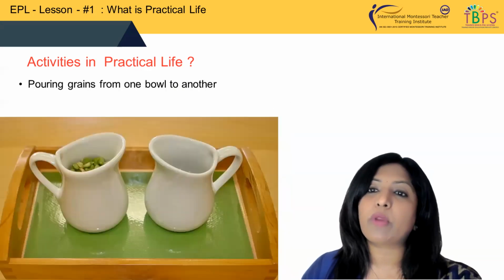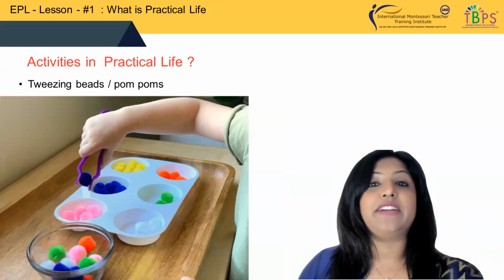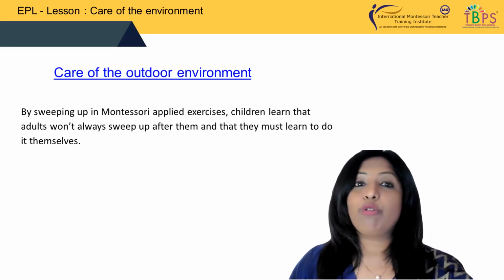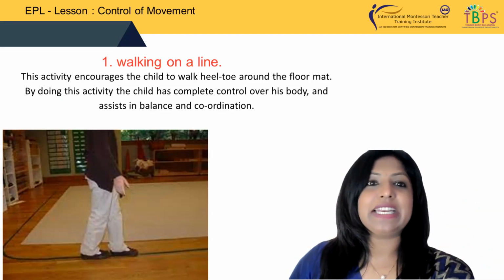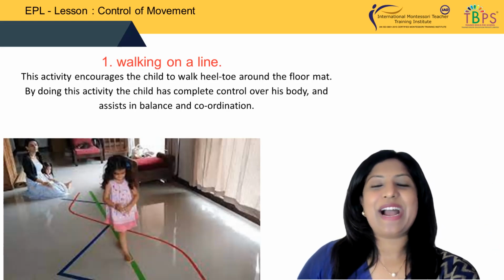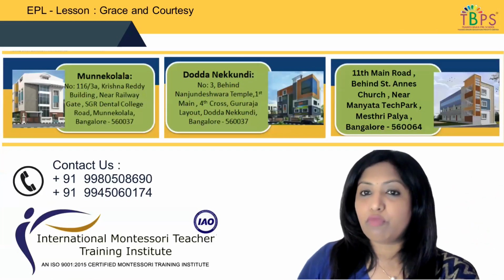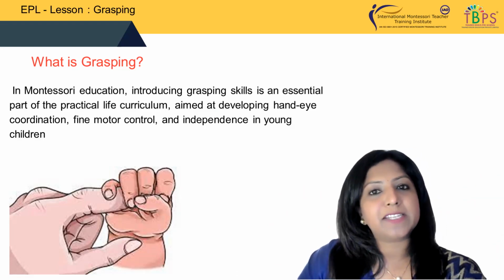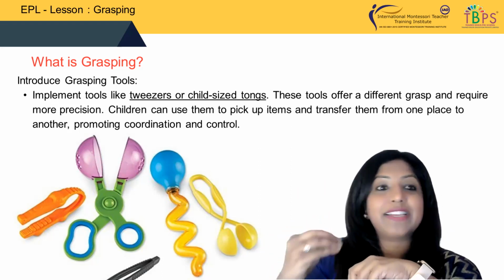EPL - Montessori Session : Part 1 | Teacher Training